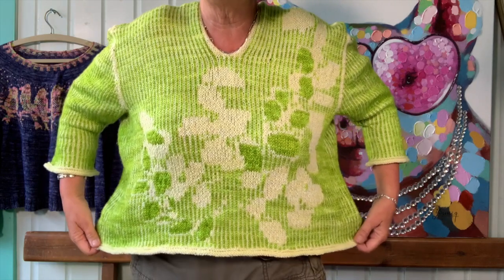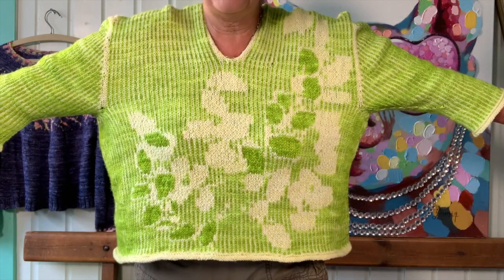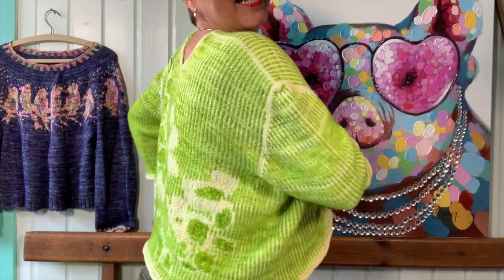Episode 2. The use of Kidsilk mohair to your projects, Stir it up and more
This video will hopefully give you a little clearance of what mohair does to your projects, also a little trip down memory lane, whip's and finished objects

WIP's shown in the video:

colors: Cherry o baby, unicorn, Try a little tenderness and Blame it on the boogie

colors Sticky toffee and Ai!  DK base

colors: Camouflage and Laken soft. DK and Kidsilk mohair

Color: Ai! soft. kidsilk mohair. More kits in the webshop!

Finished objects:

colors: Pearl Harbour and Confetti, merino 4 ply

colors: ELO and Lemonade. DK base

Trip down memory lane: Stir it up by Bob Marly